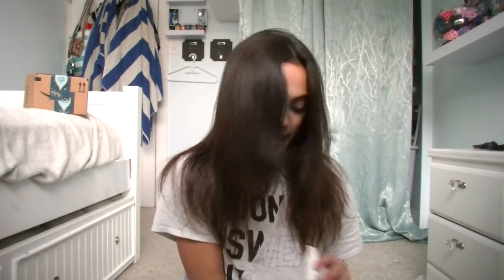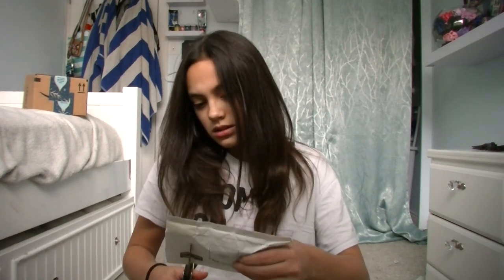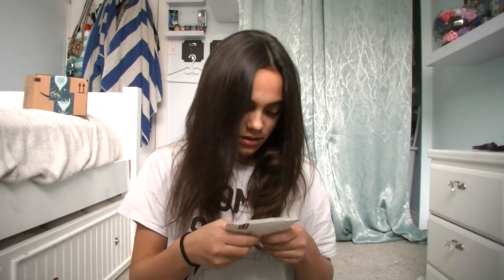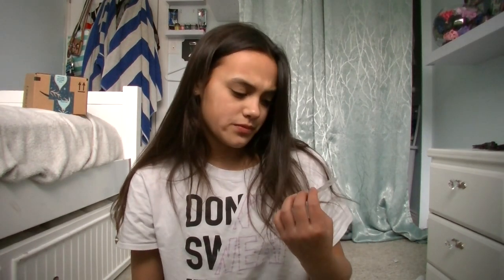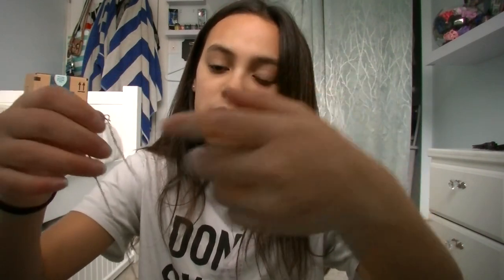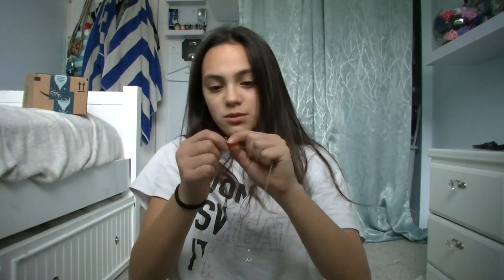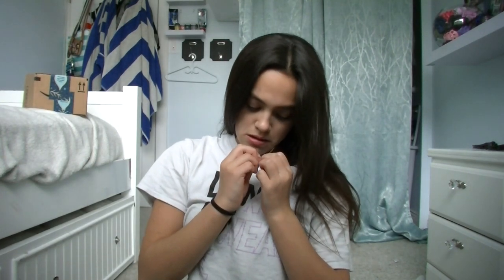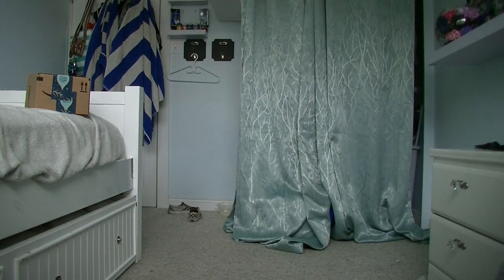Gorgeous Swarovski Necklace Try On | Sienna Rawlings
Hi everybody it's Sienna Rawlings teen model and Instagram influencer back again and showing you this Gorgeous Swarovski Necklace Try On | Sienna Rawlings. This was a package from Amazon. It was another Amazon mystery box unboxing, even though I gave away the mystery in the title. In case you were not aware I have had several people ask me if they can send me a gift that I could unbox and create an unboxing video for. So of course I said yes.

One of my Instagram/YouTube friends Tim was kind enough to send me this incredibly beautiful Swarovski necklace which is one of my favorite wishlist ideas 2019. This necklace is so amazing and I really love wearing it. It is so sparkly and shines very nice. It is a perfect fit for me. And a great accessory to add to my outfits.

Thank you very much Tim for sending me this amazing gift😁😊

The mystery was solved once I opened my mail. If you would like to send me a gift from my Amazon Wishlist's so that I can create a video just for the gift you sent me and thank you in the video the links are below.

Like my videos? I would LOVE to connect with you via my comment section. I make sure to reply to all my comments.

If you like THIS video and want to help spread the word, it's easy! That really helps a lot!